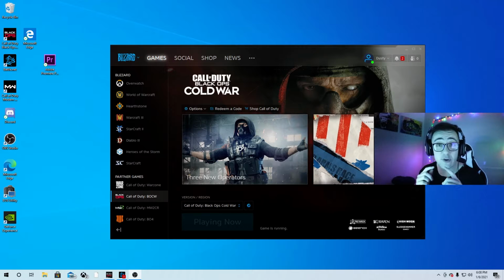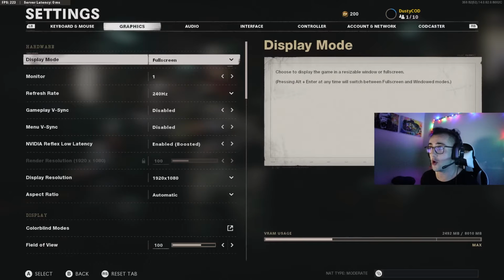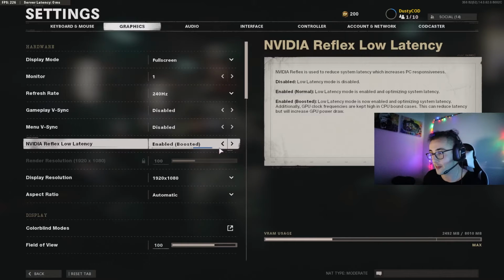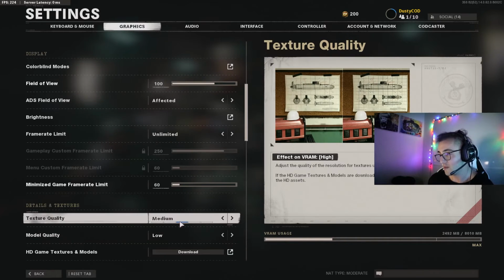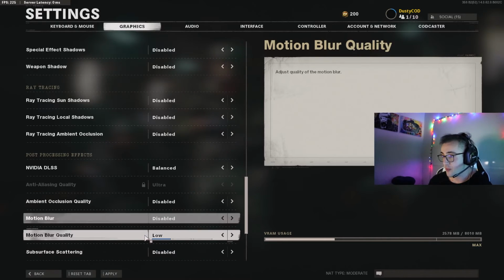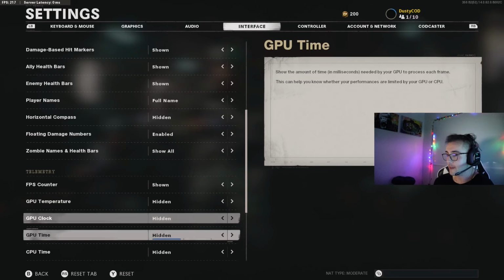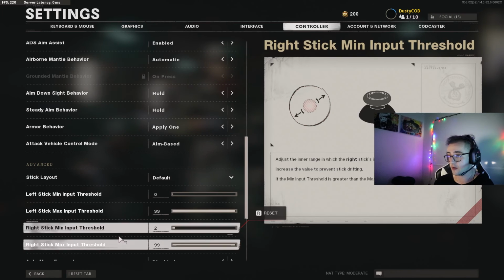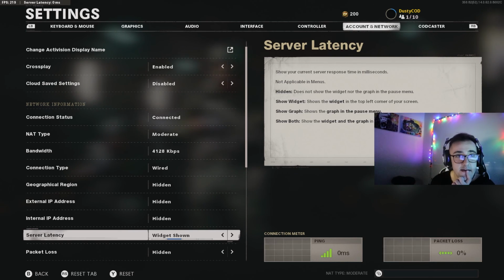BEST GRAPHICS SETTINGS FOR COLD WAR!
Let me know if you try out these settings!